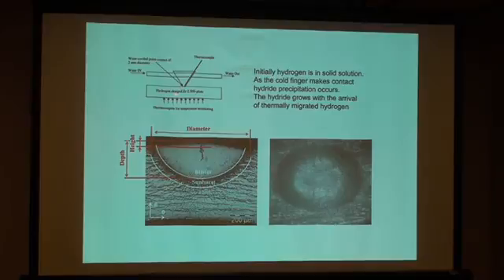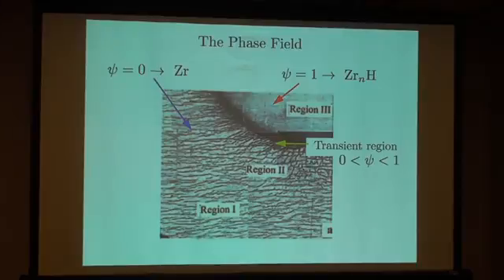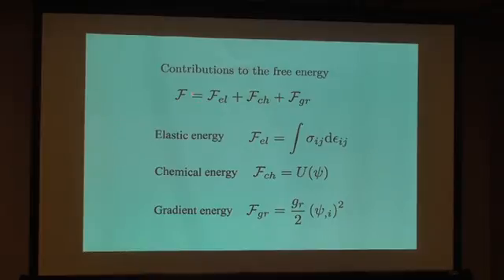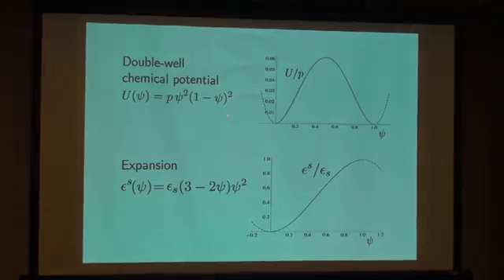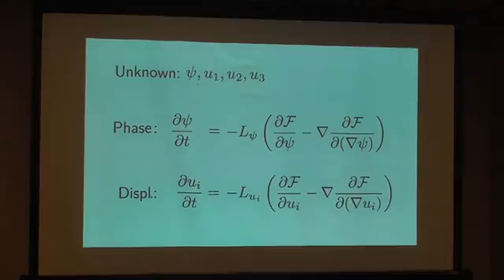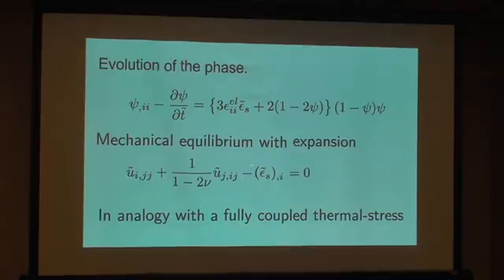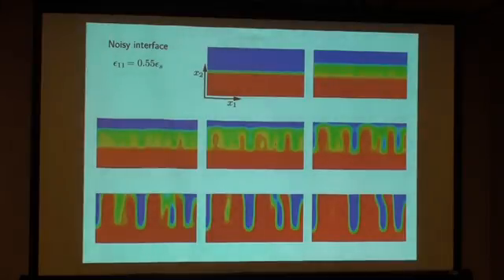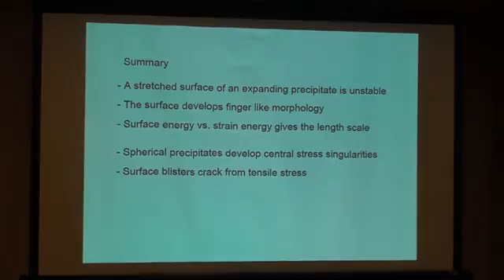Interface instabilities of growing hydrides